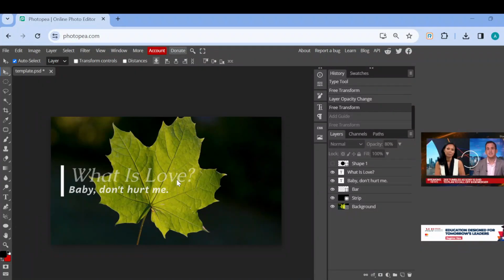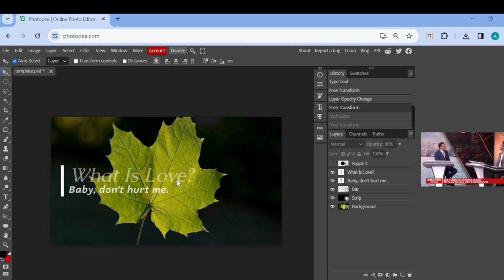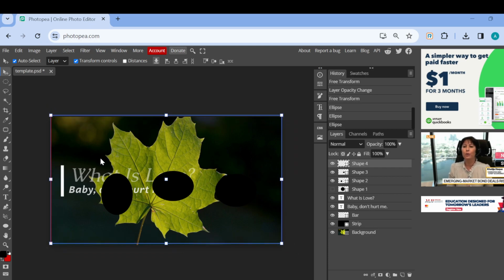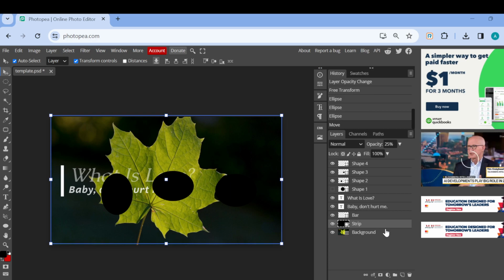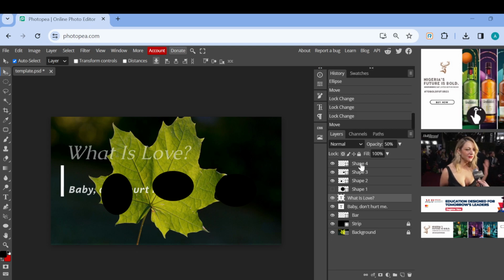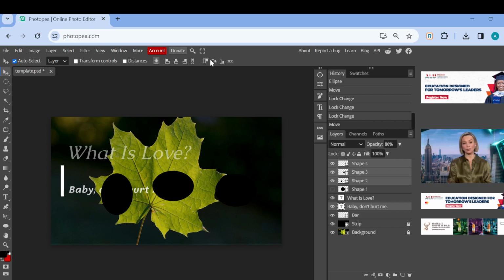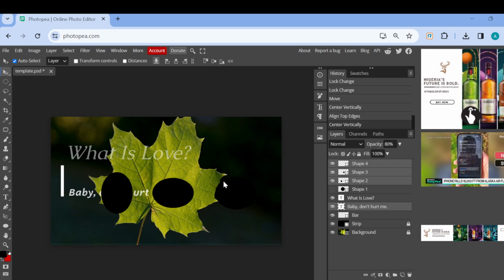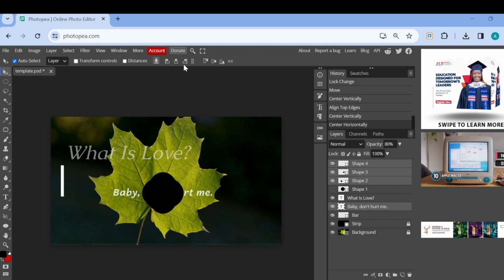How To Align Objects In Photopea (Quick Tutorial)​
Today we talk about How To Align Objects In Photopea, so stay until the end of the video to see the full explanation.